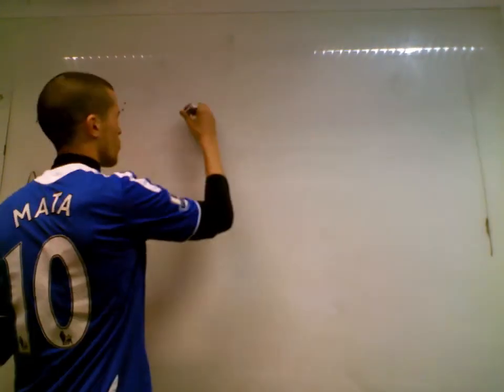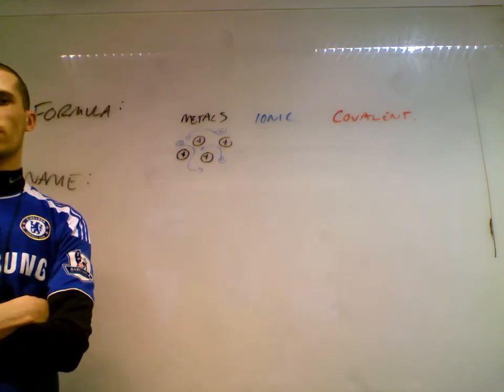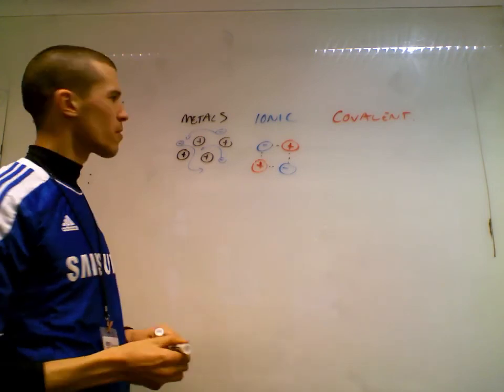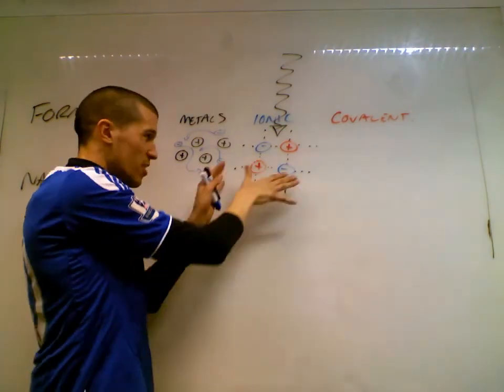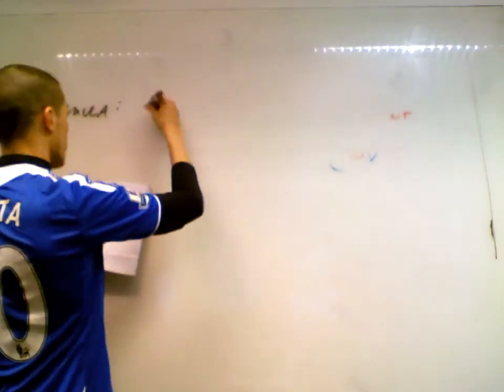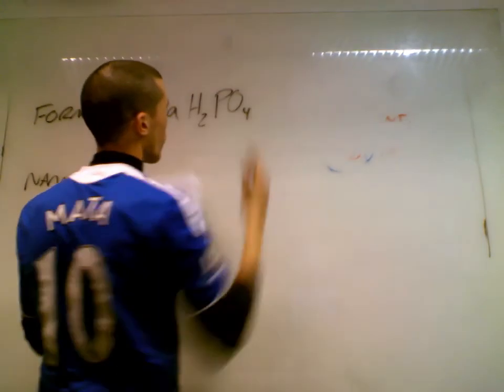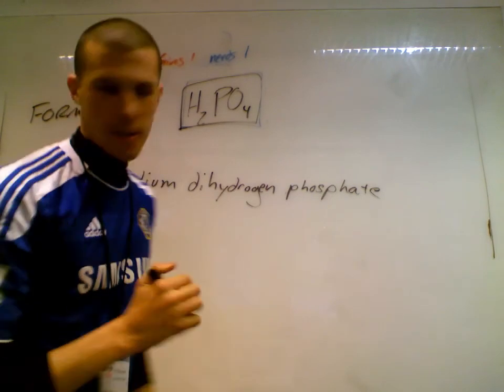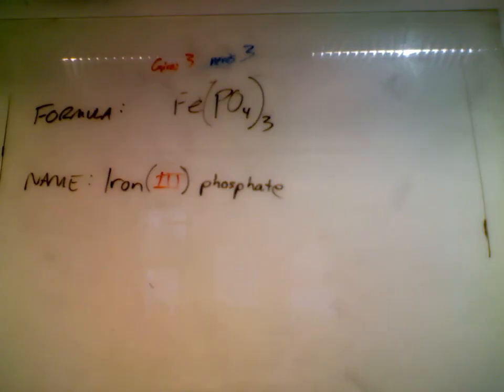2013 honors chem unit 4 review 2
2013 honors chem unit 4 review 2